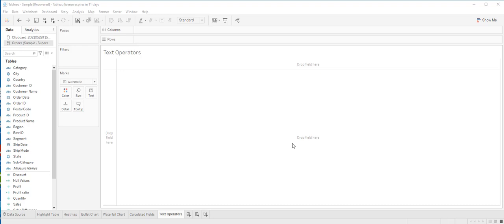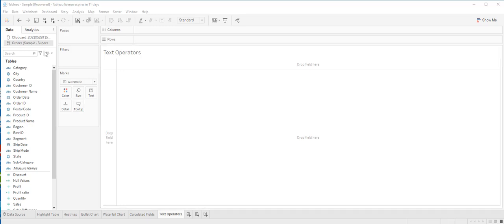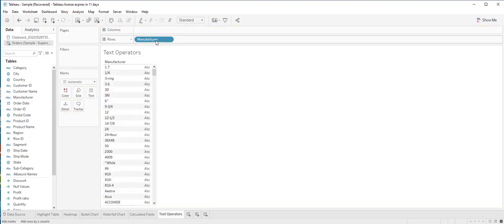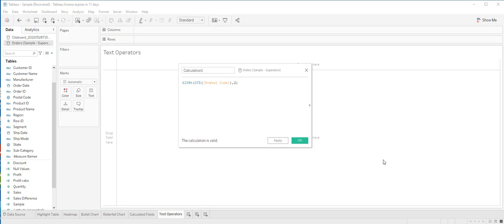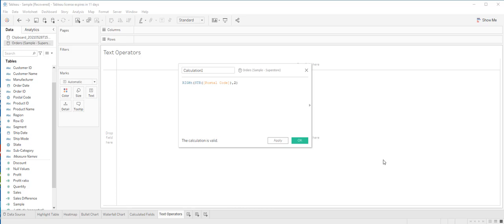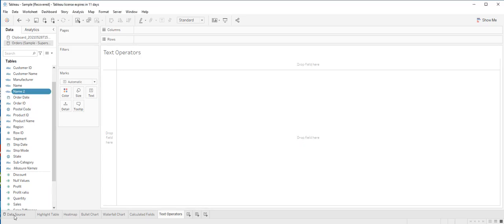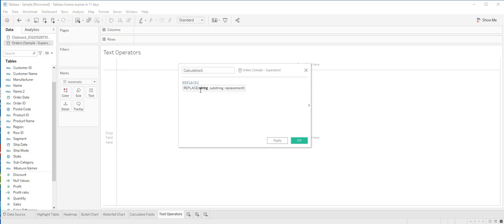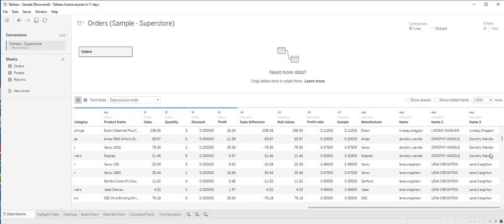Text Operators in Calculated Fields